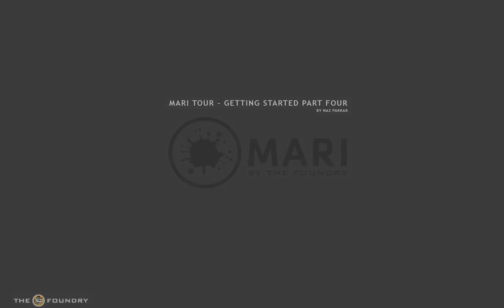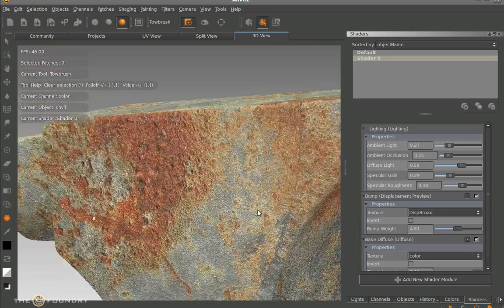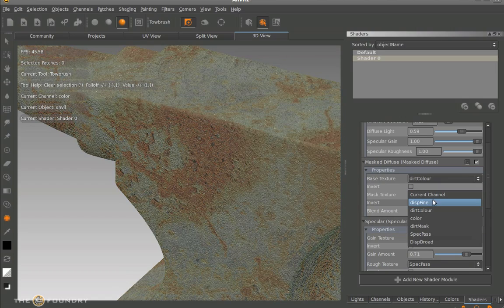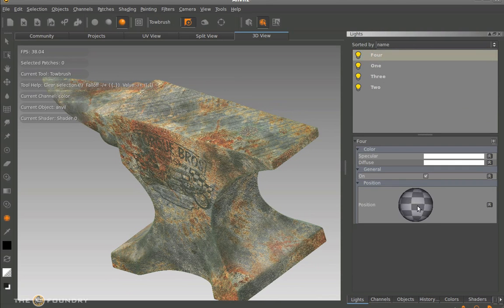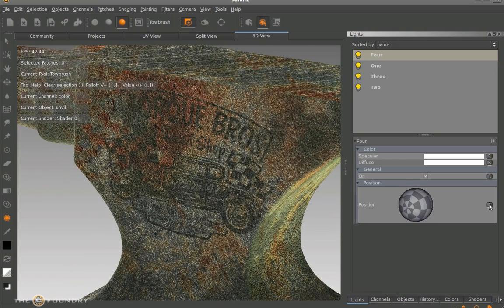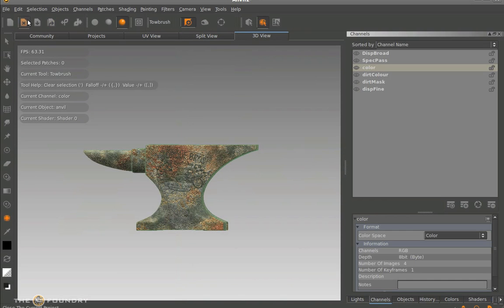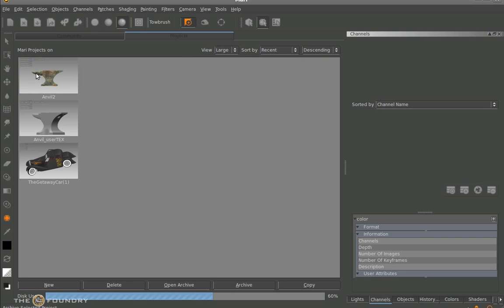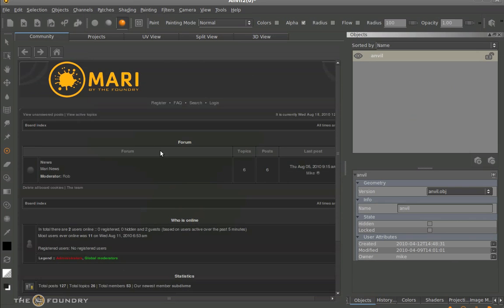Mari | Tour v1.0 (Part Four)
Naz Parkar takes us through an introduction to painting in Mari by The Foundry.
Part Four of Four.